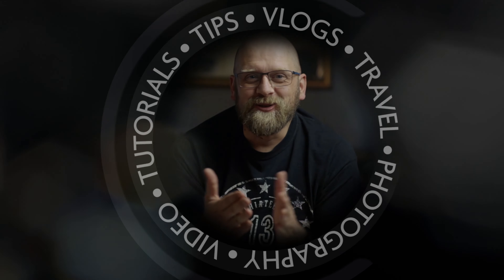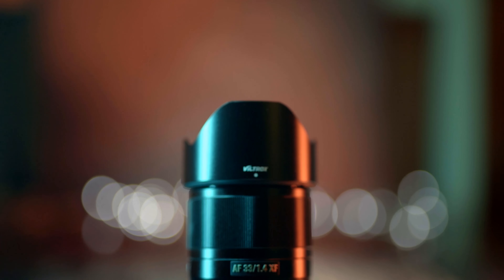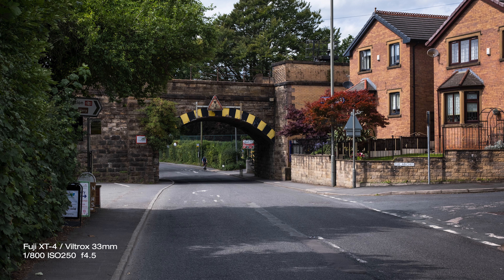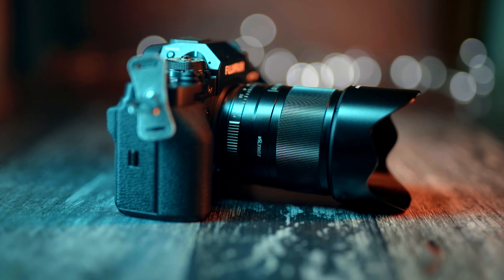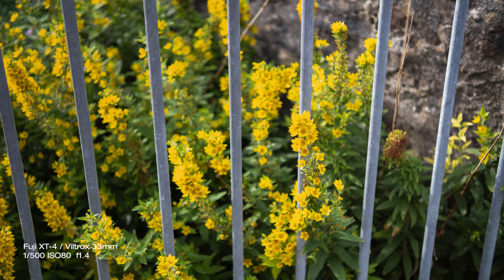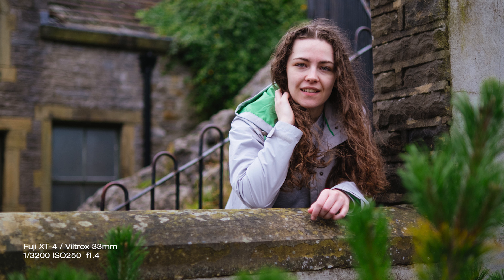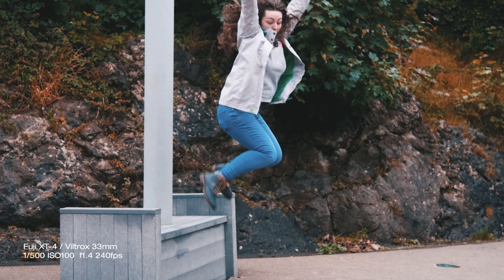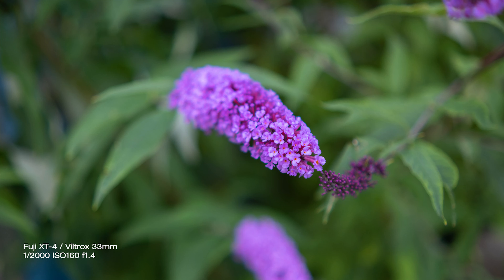Viltrox 33mm f1.4 for Fuji-X - Why you should buy it NOW!!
Viltrox XF 33mm f1.4 lens for Fuji-X. Is it not only cheaper but better than Fuji native equivalent?? Pros and cons of using this lens. Photo and video samples.

USE 'PAVSZ' code at the checkout for 10% off.

Gear used to make this video (affiliate links):
Amazon UK: